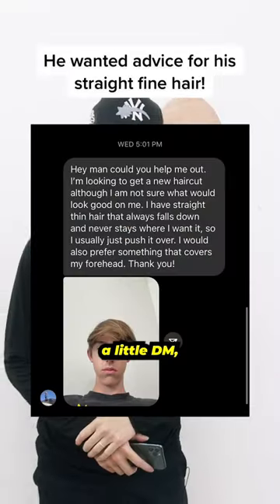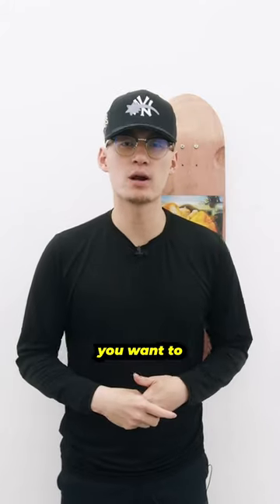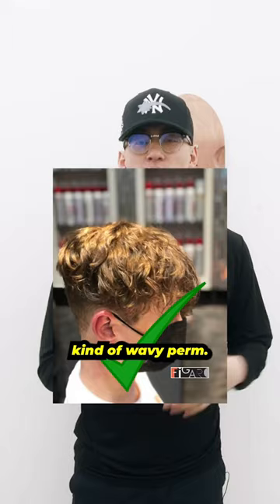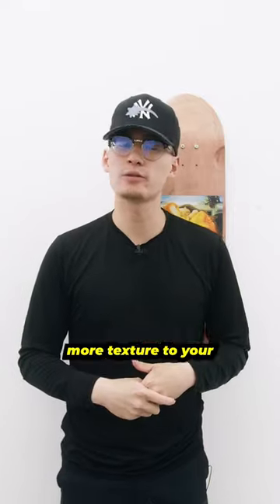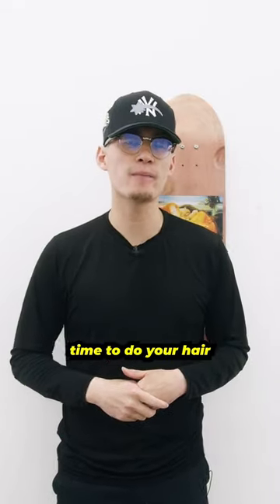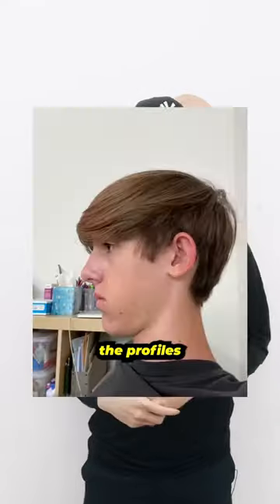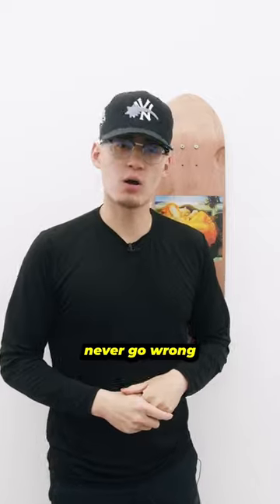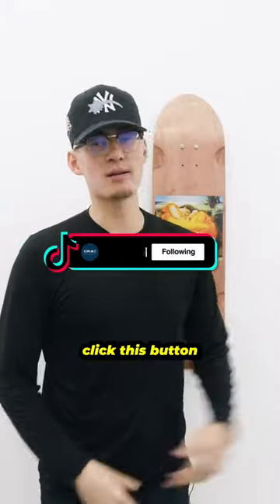He needed advice for his straight thin hair